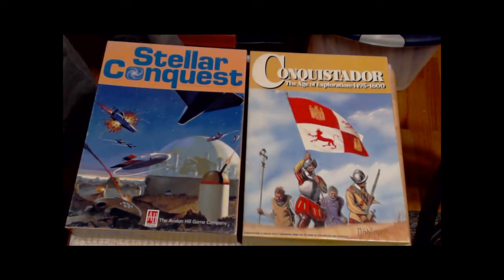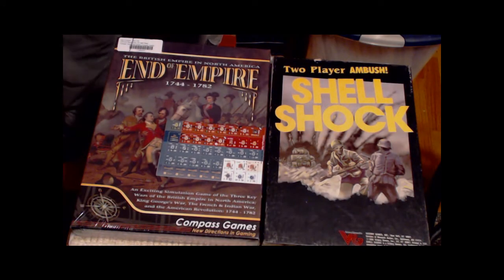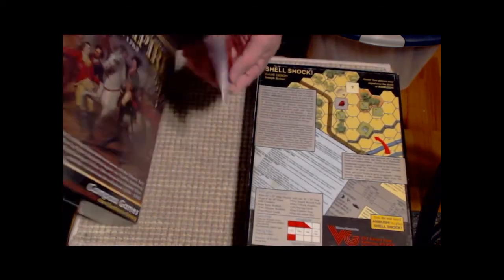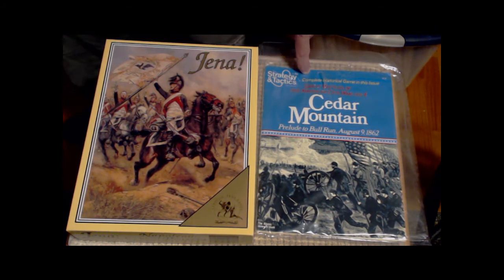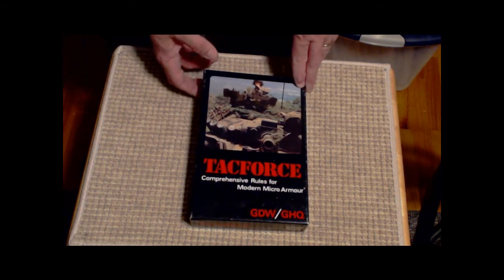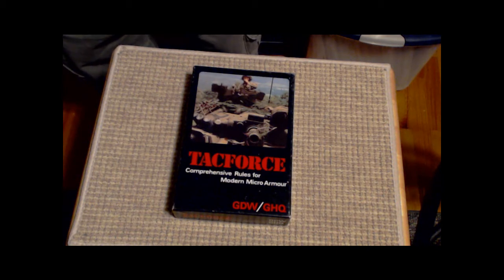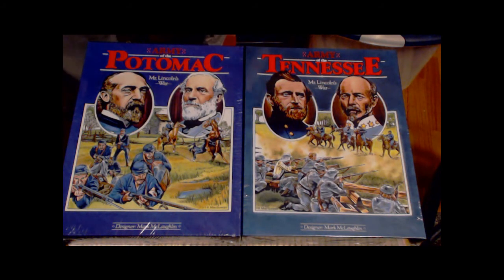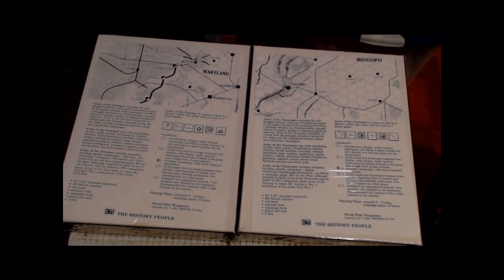9 25 14 Newly Acquired Games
A brief look at some games that I recently acquired from various sources.  Will have an "unboxing" series of videos coming soon.